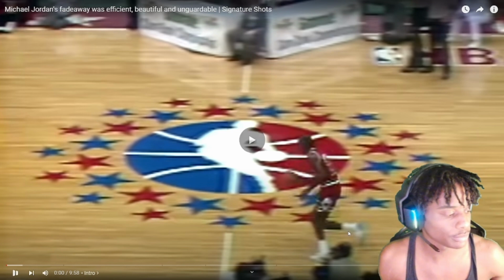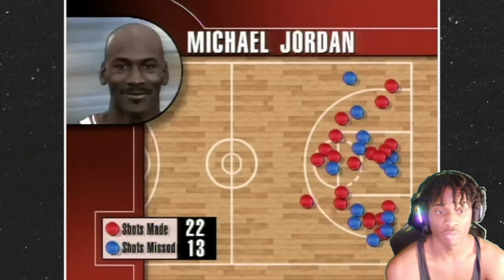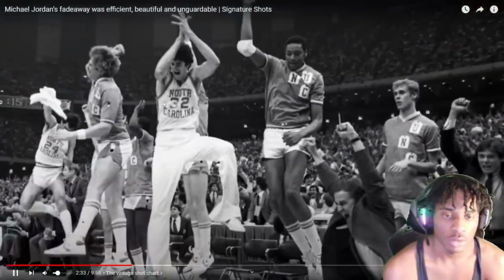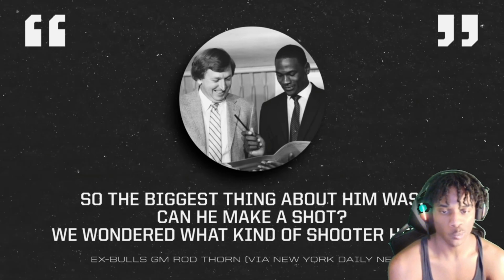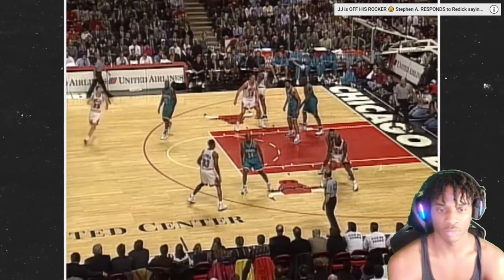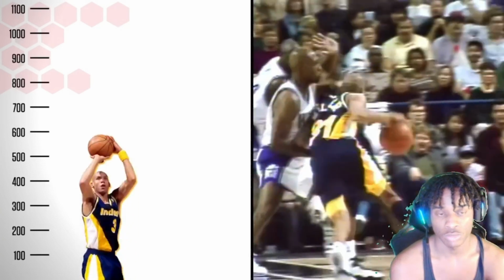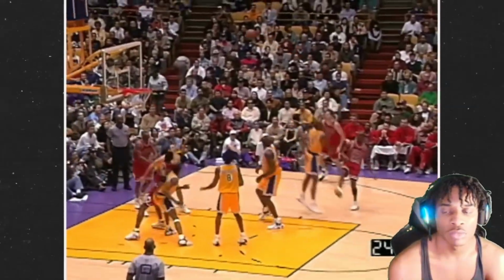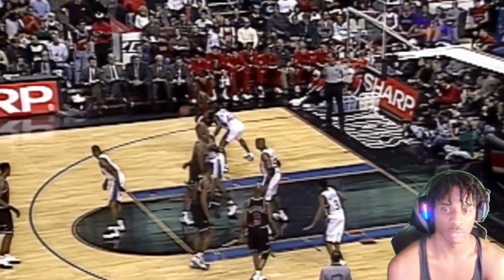Michael Jordan’s fadeaway was efficient, beautiful and unguardable | Signature Shots | REACTION